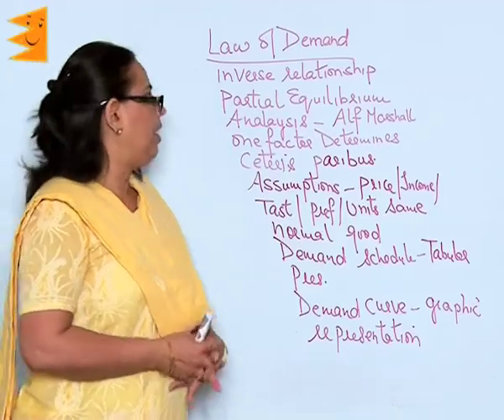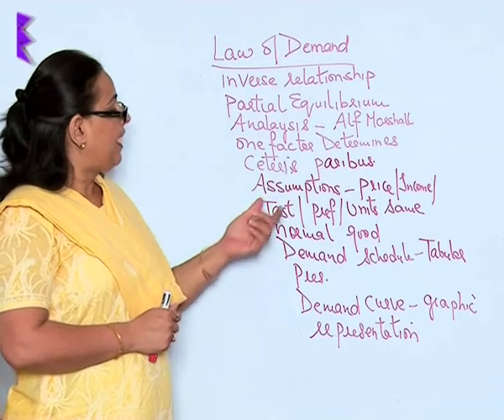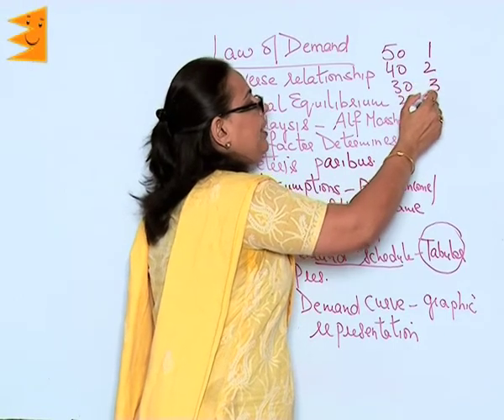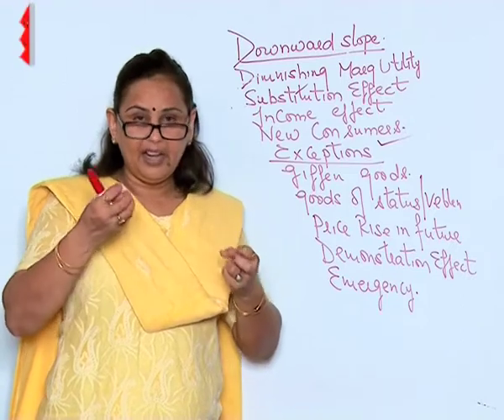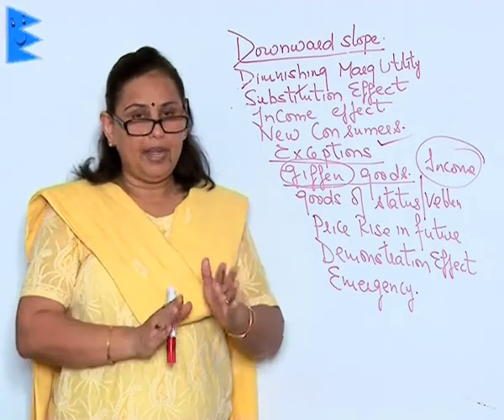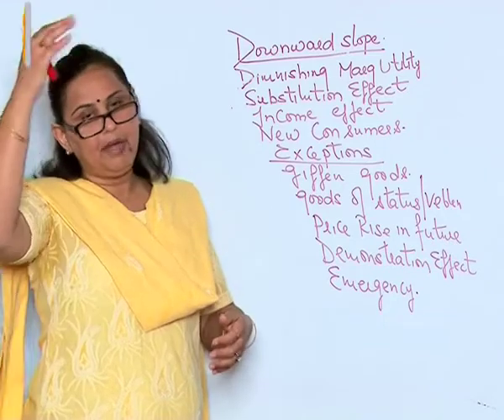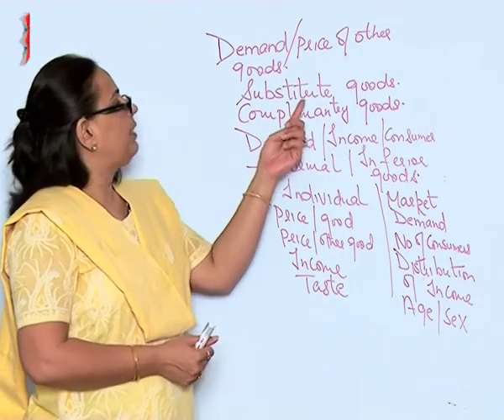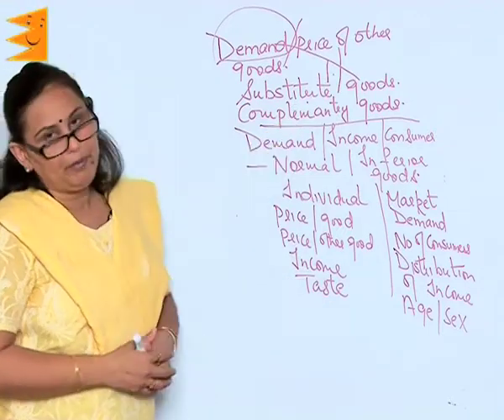CBSE Class 12 Economics Theory of Cousumer Behaviour-I Law of Demand |Extraminds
Chapter: Theory of Cousumer Behaviour-I
Topic: Law of Demand
Extraminds